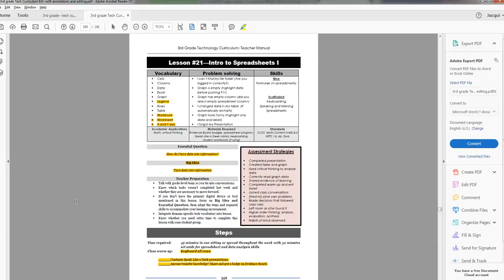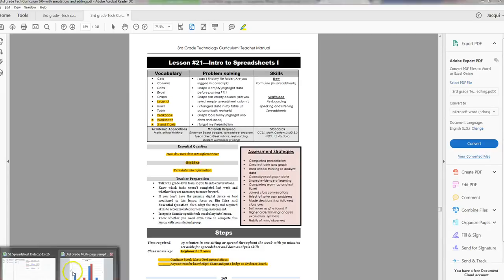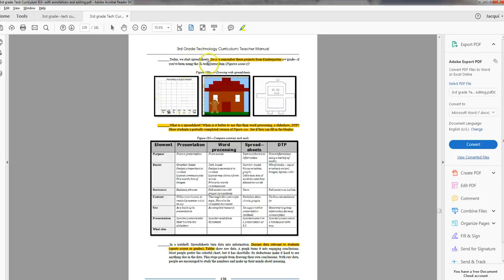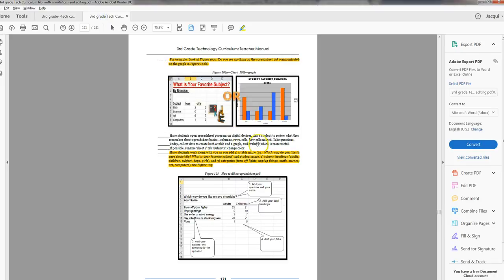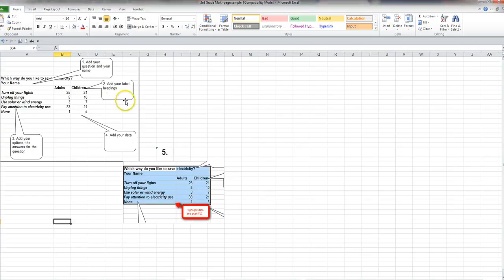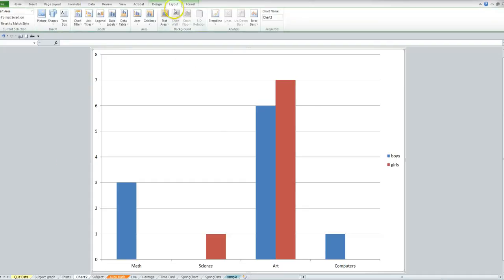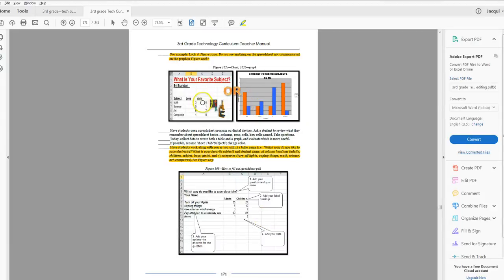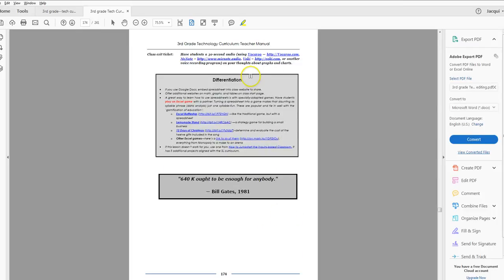3rd grade Lesson 21 Intro to Spreadsheets I 6th ed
3rd grade technology curriculum--32 lessons for a one-year program